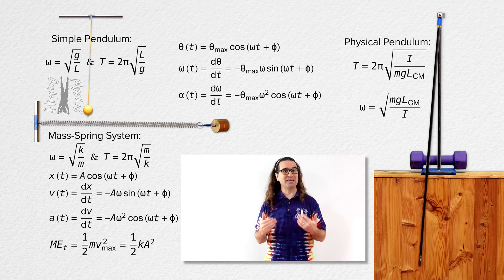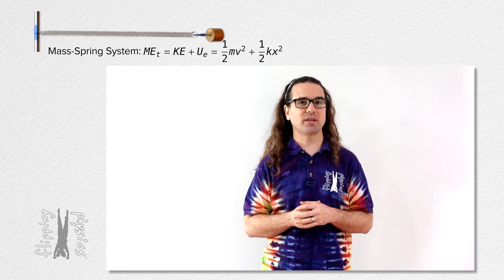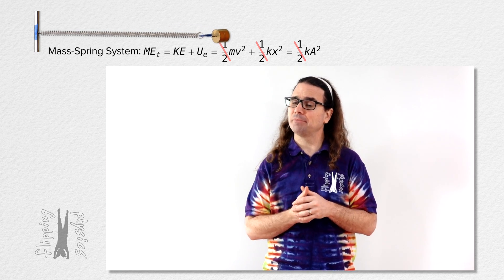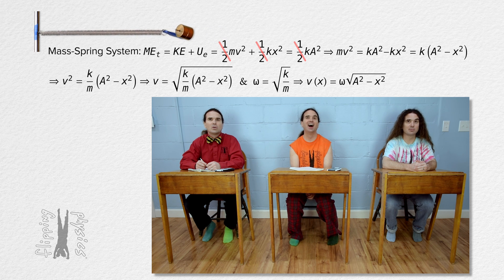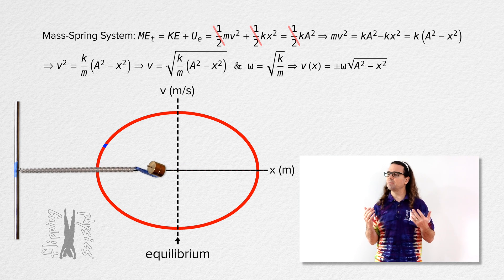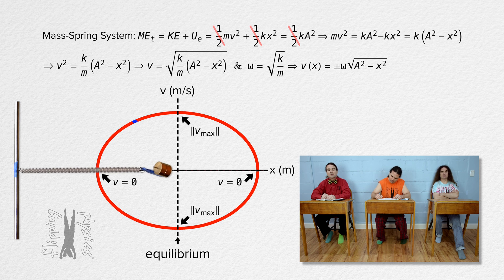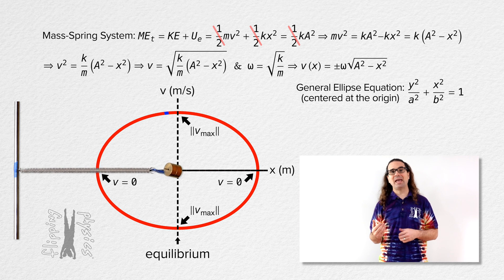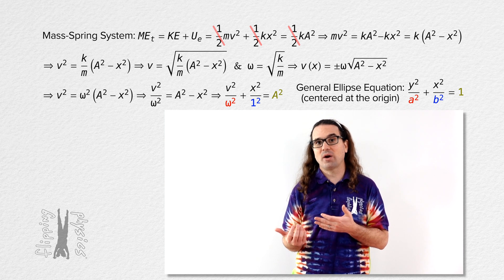Velocity as a function of Position in Simple Harmonic Motion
The velocity as a function of position of a horizontal mass-spring system is derived, graphed, and demonstrated. This is an AP Physics C: Mechanics topic.

Content Times:
0:00 Simple Harmonic Motion Review
0:34 Total Mechanical Energy
2:27 The Graph
3:47 General Ellipse Equation
4:39 Rearrange the Velocity Equation
5:46 Visualizing the Velocity Equation
6:21 Constant Angular Velocity

Next Video: Simple Harmonic Motion Review for AP Physics C: Mechanics

Previous Video: Total Mechanical Energy in Simple Harmonic Motion

Thank you to Julie Langenbruner and John Paul Nichols being my Quality Control Team for this video.